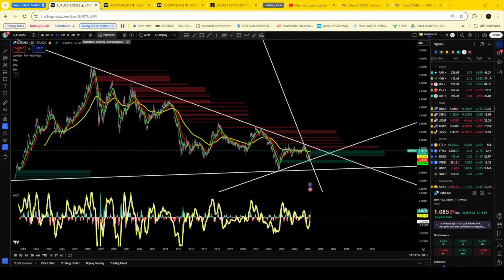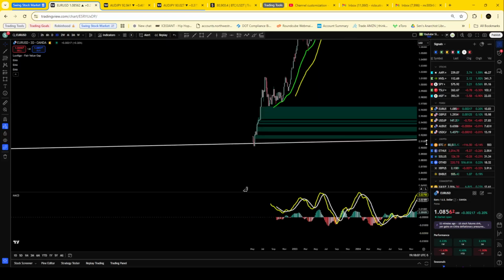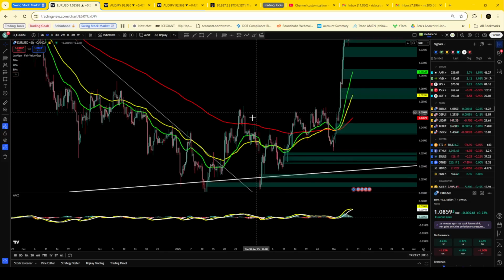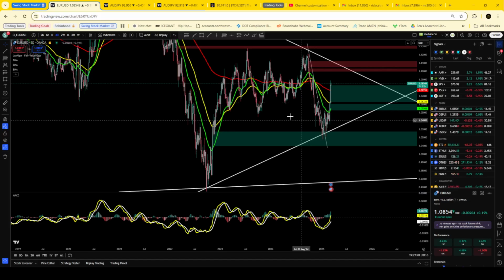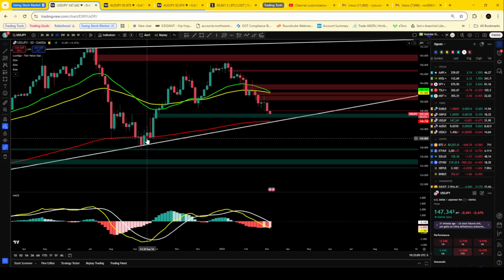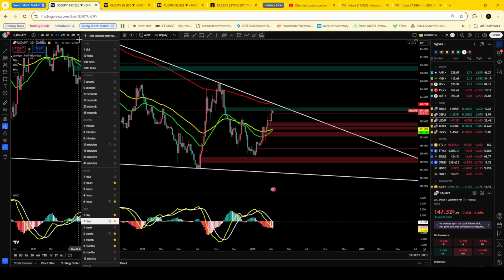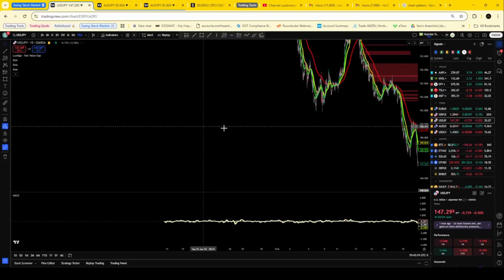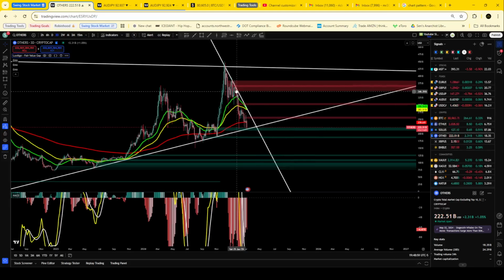"The Only Chart Setup You Need to Trade Like a Pro"